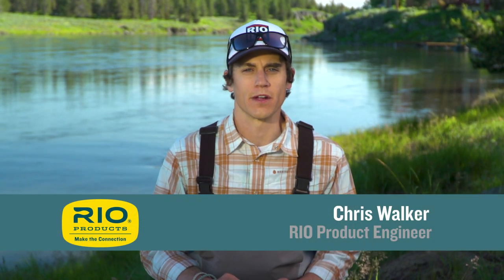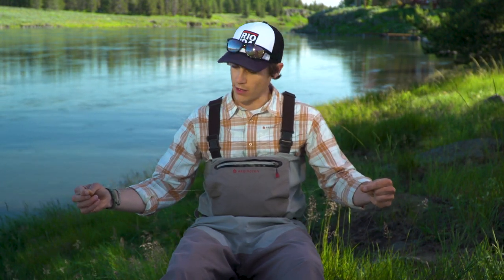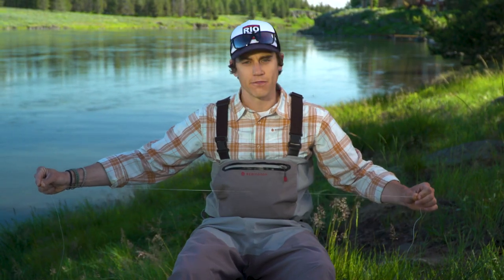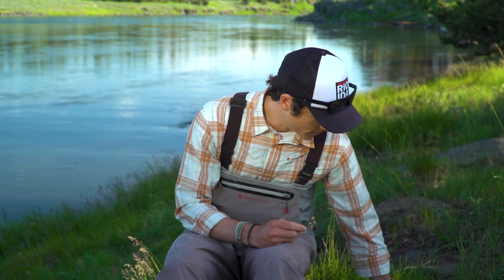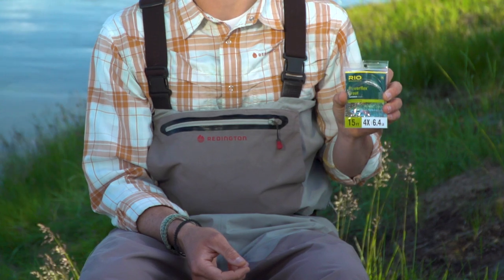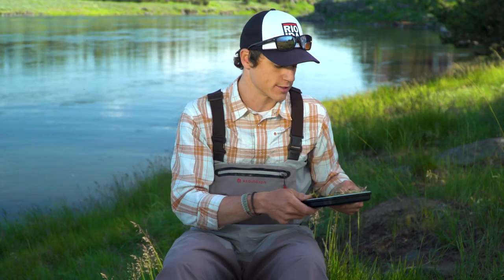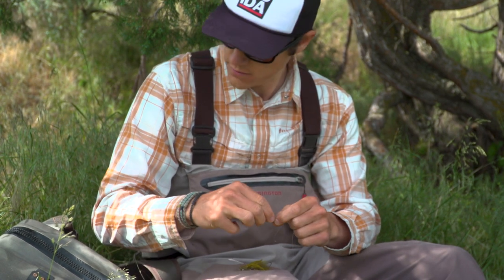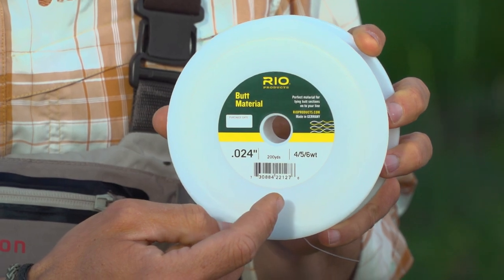How To Select And Tune A Leader To Perfection - S5 E8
In this episode of RIO's "How To Fly Fish" series, RIO product designer Chris Walker explains how to select the right leader for multiple trout fishing situations. Chris shows the various RIO leaders that are built for specific applications, and explains precisely why each leader design works.

Chris also illustrates what the "tippet", "taper" and "butt" sections are, and explains why these sections are so important. For a more "DIY" approach, Chris also shows how to take a regular trout leader and tune it for a specific application.

Clearly explained in Chris's easy-going, simple-to-understand style, this is an excellent film for any trout angler, and actually one of our favorite How To films at RIO. You will certainly pick up some GREAT tips from this video.

Chapters:
0:00 Intro
0:10 Leader Terminology
1:40 Leader Design
2:40 Comparing Off-The-Shelf Leaders
4:30 Adapting Your Leader
6:52 Close

RIO's "How To Fly Fish" videos are a series of short films that explain all you need to know to learn a particular way to fish or cast. Where applicable, each film talks through the gear that you need, shows how to rig the gear, how to read the water, and how to fish that particular technique. These educational films are packed with information and top tips designed to improve the knowledge and skill level of all fly fishers. Each one is bought to you by a RIO employee or a RIO brand ambassador.